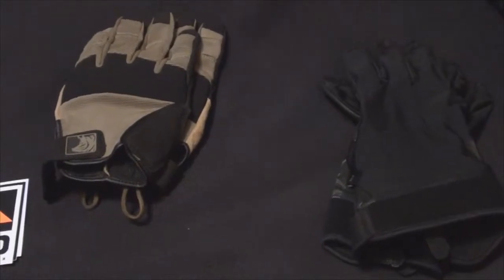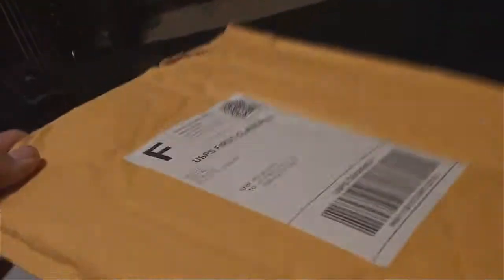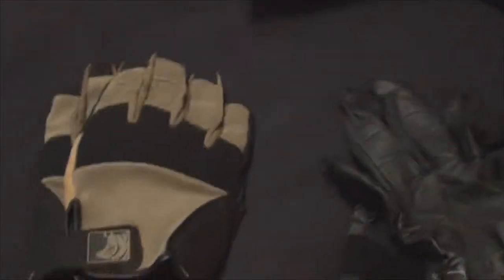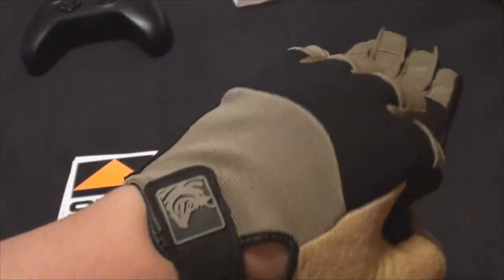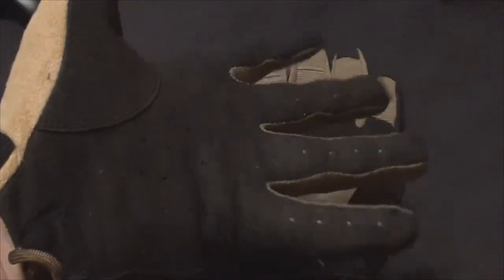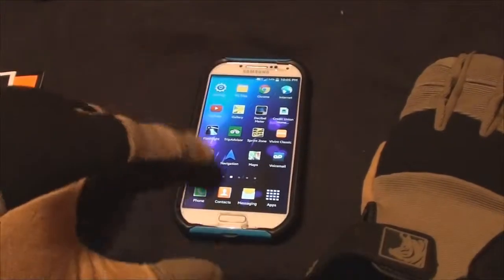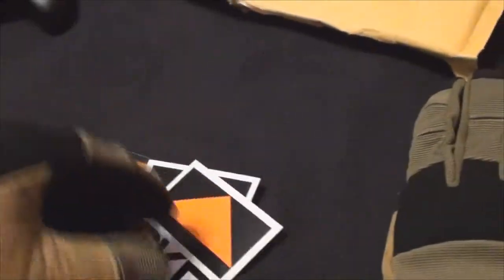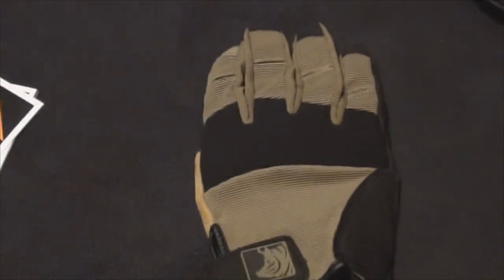PIG FDT-Full Dexterity Tactical Alpha Glove-SKD:Review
I know I say ftd in the video my mistake its fdt, new gloves from SKD cool looking gloves brand new so I decided to do a review on them, comment or message for questions.